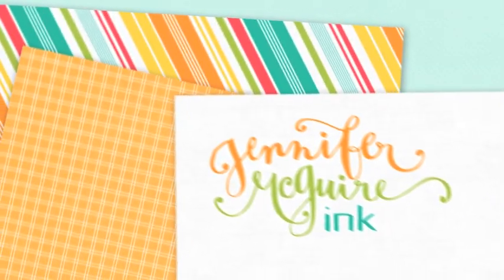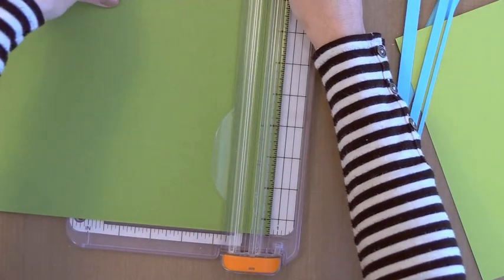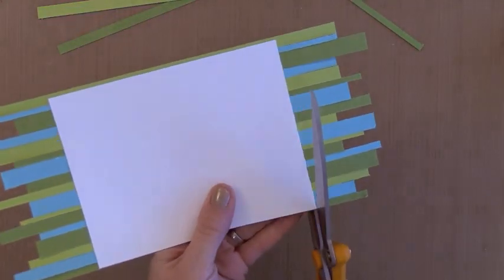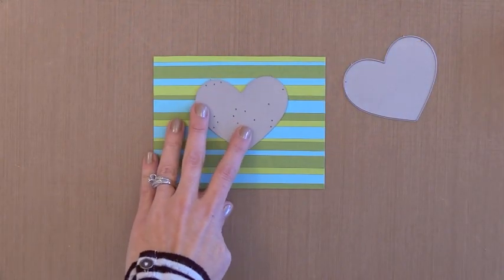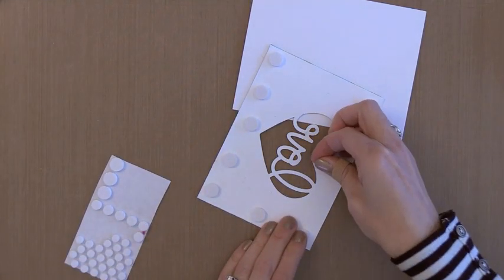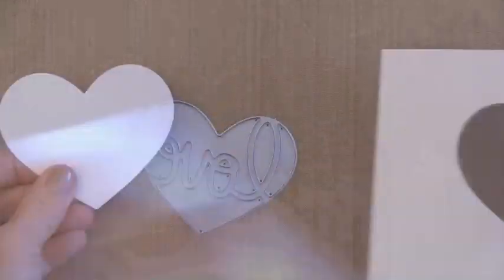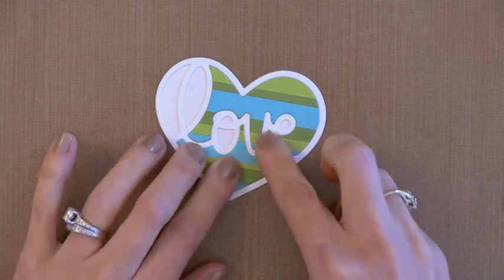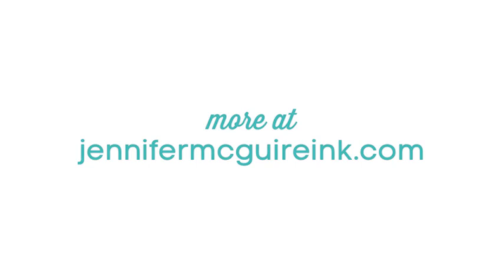Striped Die Cutting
Shows creating striped die cuts... resulting in two cards.